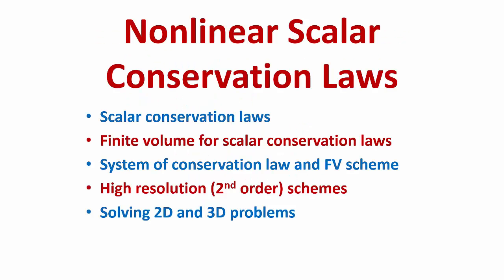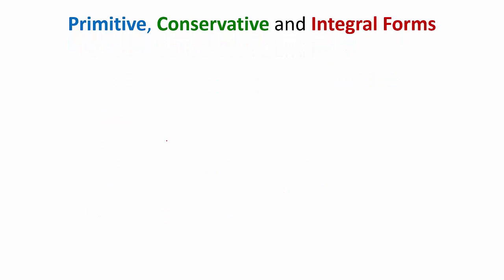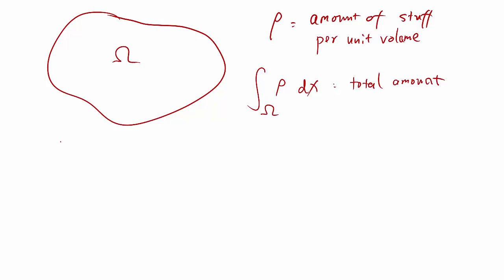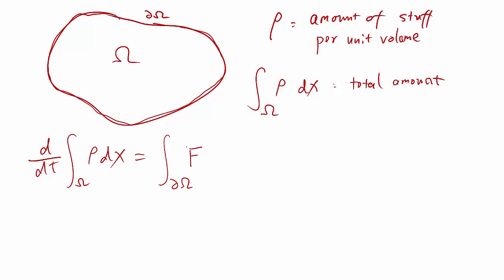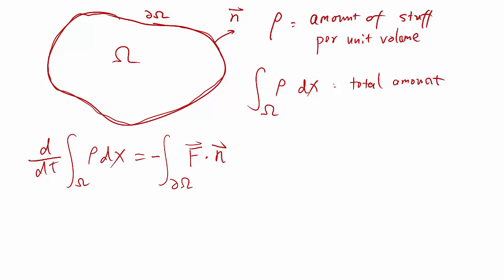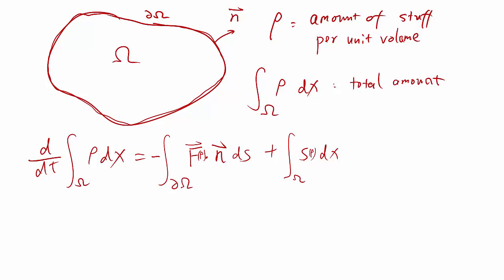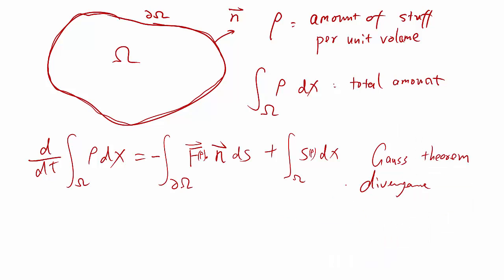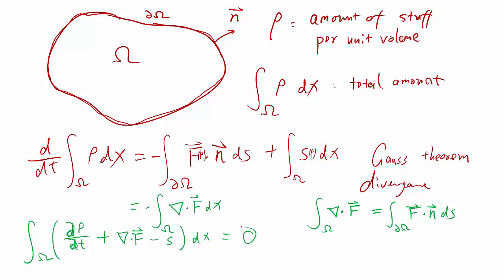MIT Numerical Methods for PDE Lecture 7: Conservation laws